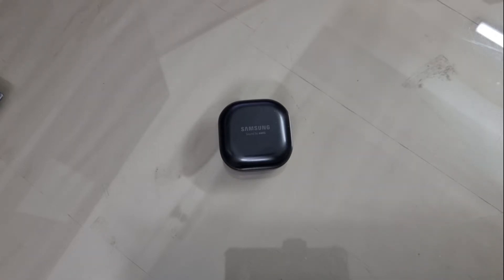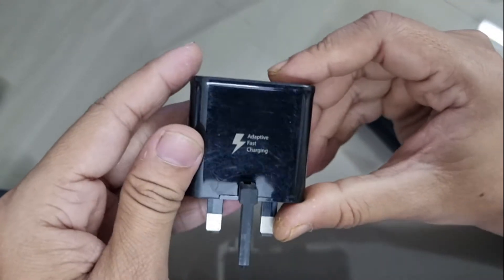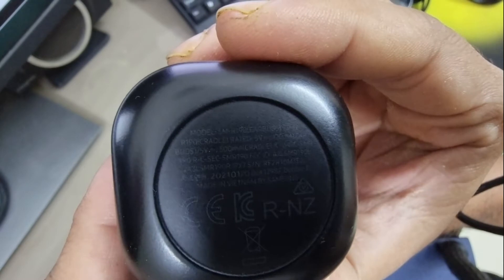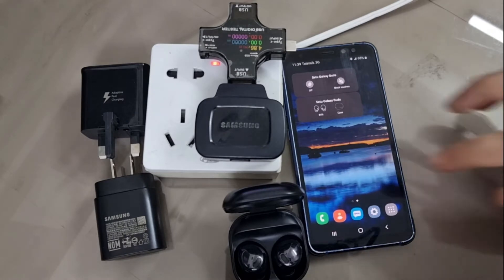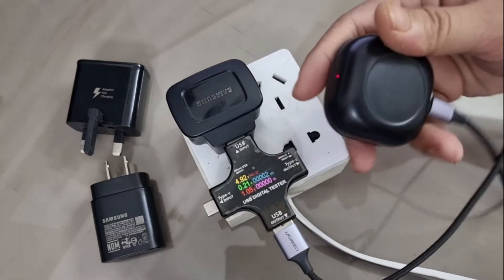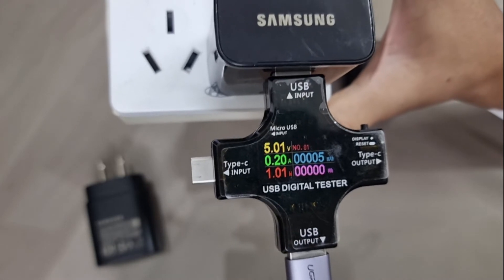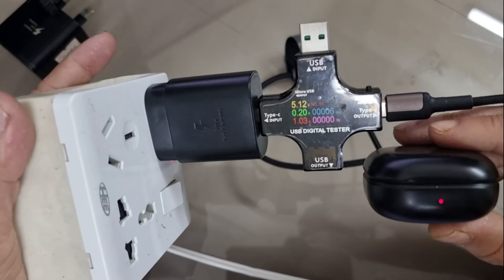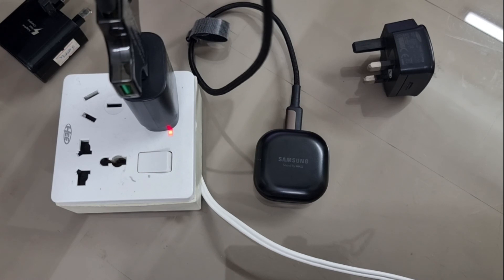Does using fast charger affects Galaxy Buds Charging Speed? 5W, 15W, 25W Samsung charger comparison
Samsung Galaxy Buds Pro is the premium TWS from Samsung having state of the earth Active Noise Cancelling AKA ANC features. Samsung Galaxy Buds Pro supports both wired and wireless charging. Many of you might wonder how Samsung Galaxy Buds Pro charging speed varies with the charging speed of charger.

In this video with the help of 3 in box USB chargers by Samsung I will test the charging speed test of Samsung Galaxy Buds Pro. For the demonstration I am going to use a 5W charger from Samsung which was from my Samsung Galaxy S3 box. The 15W charger in this video is from my Samsung Galaxy S7 box. And the 25W charger shown in this video is from my Samsung Galaxy S20 Plus retail box. So, all the chargers in this video are made by Samsung. So obviously these three are the safest mobile chargers you can find on the market.

With the help of a USB charging tester i will try to find the charging speed of my Samsung Galaxy Buds Pro. And if you want to buy safe Samsung made charger for your Galaxy Buds then I am giving you some links below to consider.

► The all-in-1 charger I am using right now from AliExpress